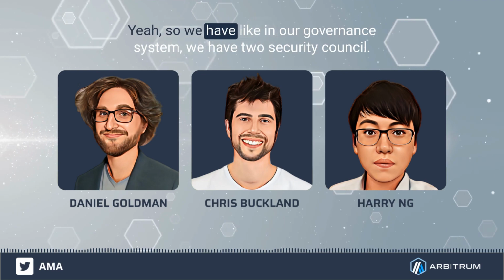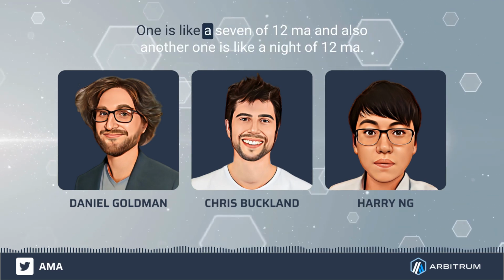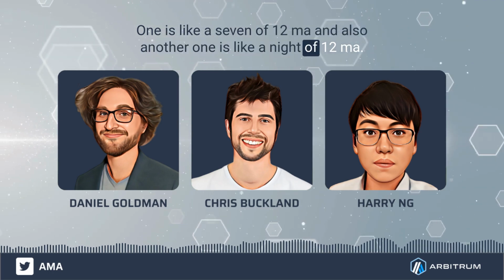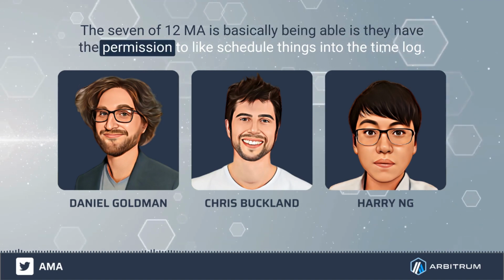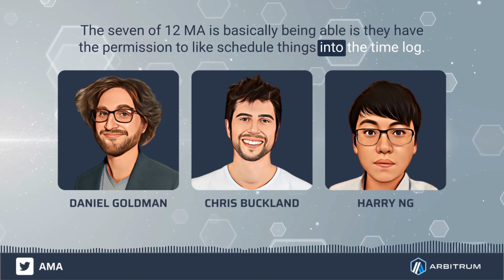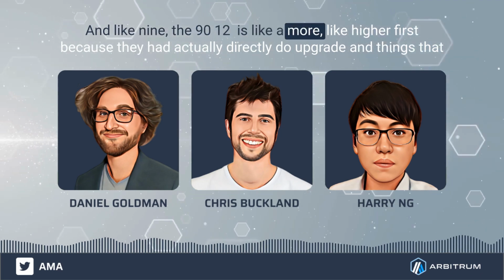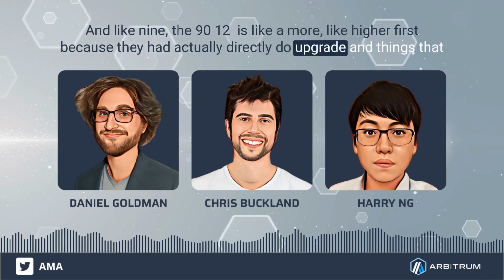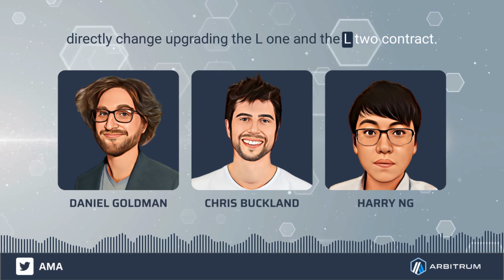Arbitrum DAO Governance Deep Dive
Join the Arbitrum team for this special AMA with Offchain Labs Developers Daniel Goldman, Chris Buckland, and Harry Ng. In today's episode, we discuss Arbitrum DAO's on-chain executable governance system, the security council vs. DAO, the right to withdraw enforcement, and the reverse gateway $ARB bridge.

This marks the beginning of decentralized governance for the Arbitrum protocol. We're opening up control to the entire Ethereum ecosystem.

Dive into developer docs, bridge your assets and start building your first dApp in only 5 minutes